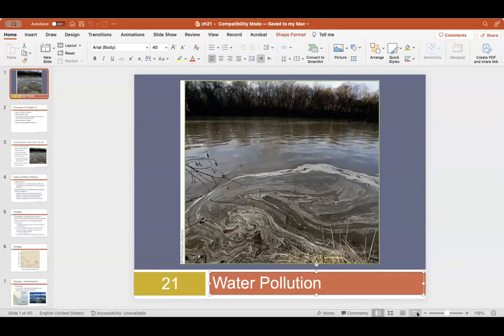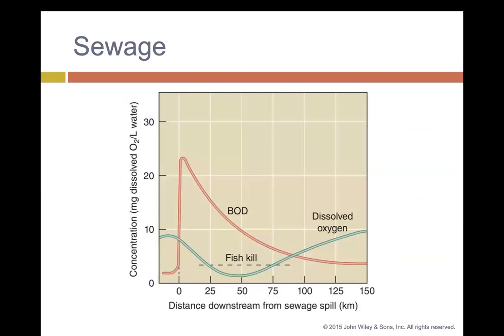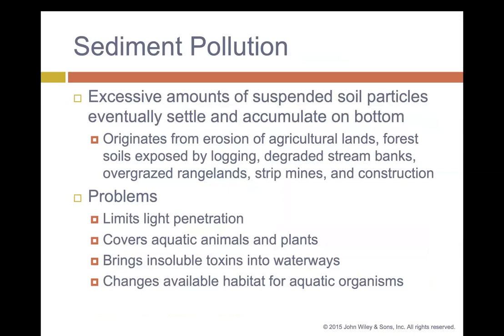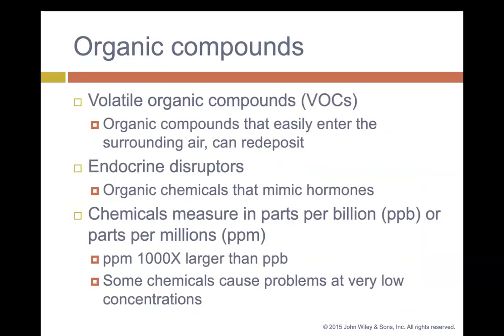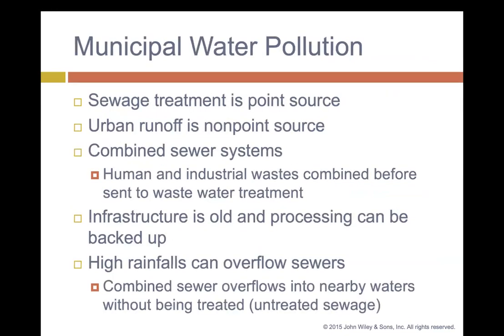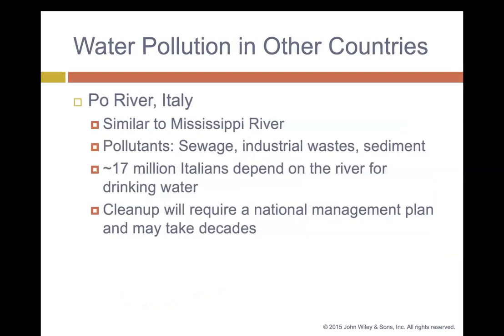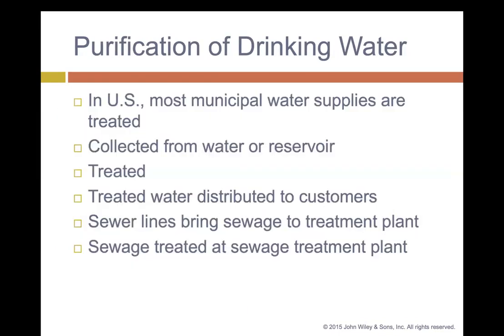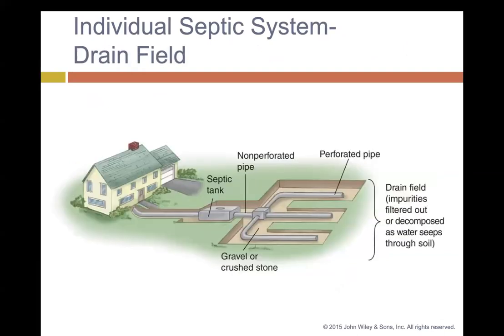Ch. 21 - "Water Pollution"